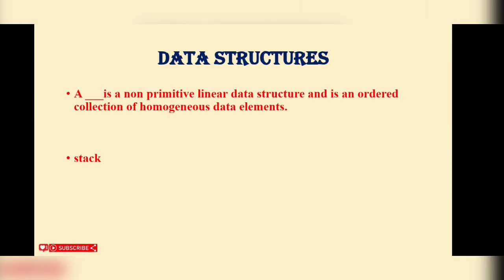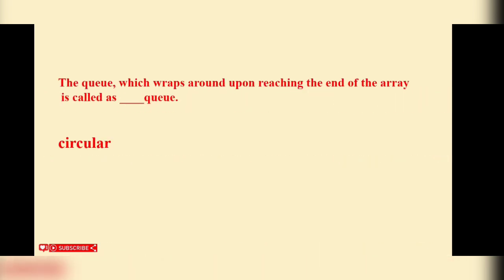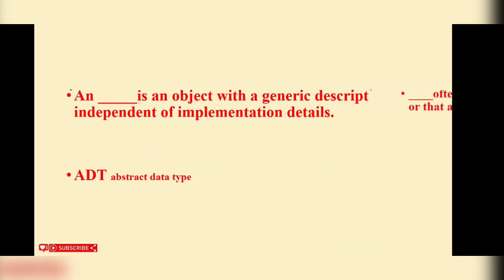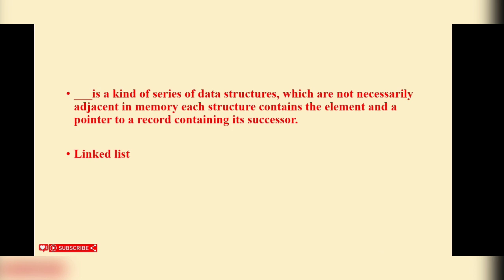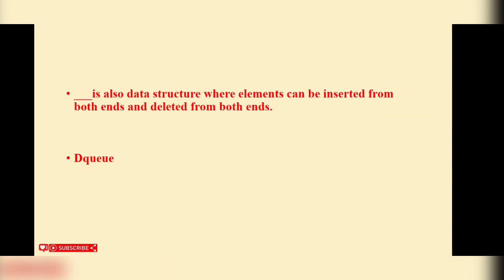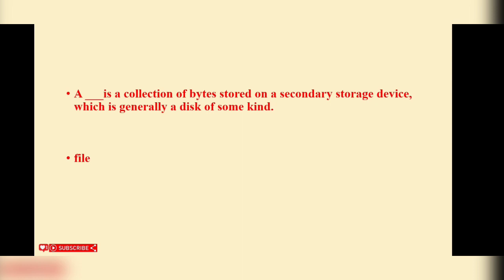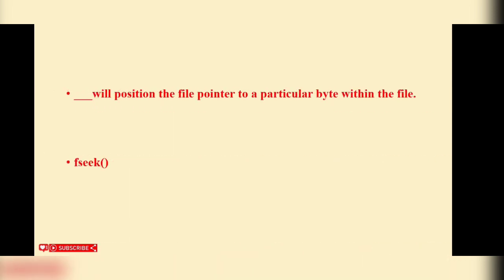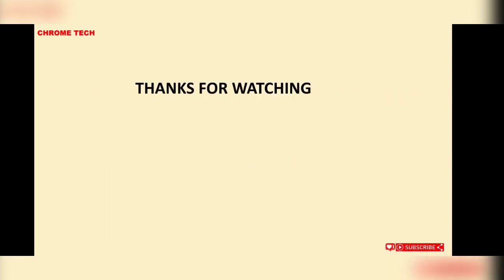data structure mcq questions | cs8391 mcq | objective type questions on data structure | CHORME TECH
in this video contains data structure mcq questions with answers cs8391 mcq.